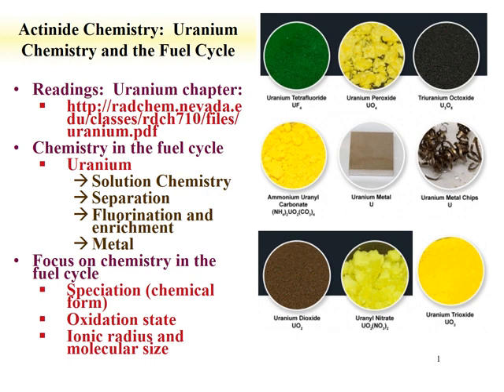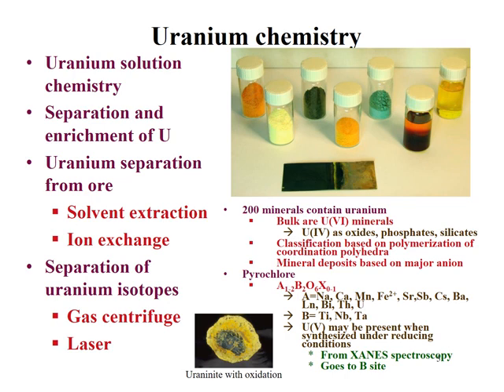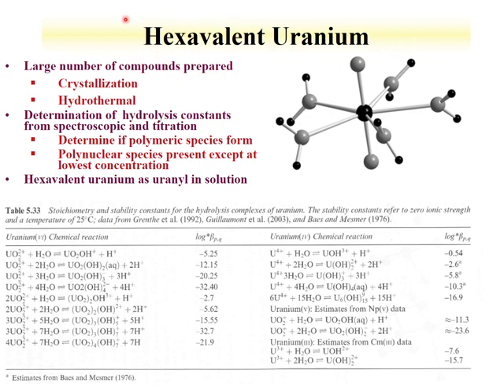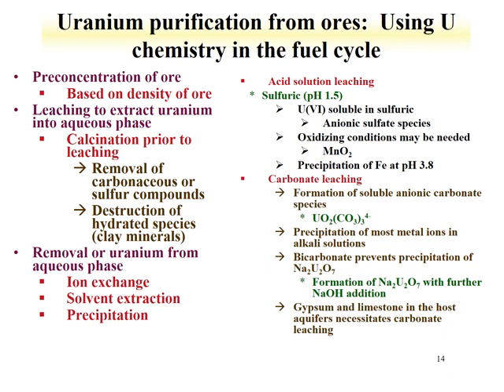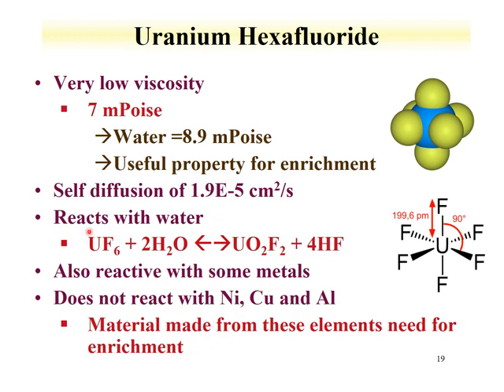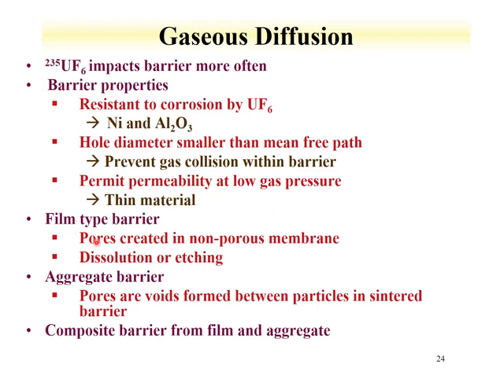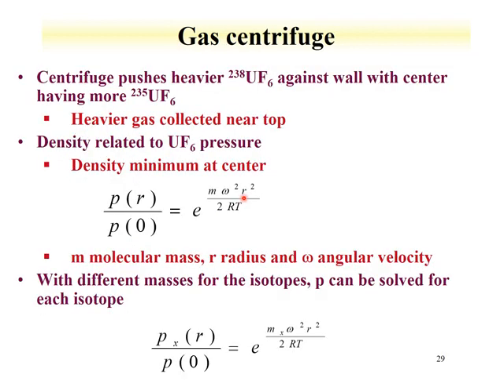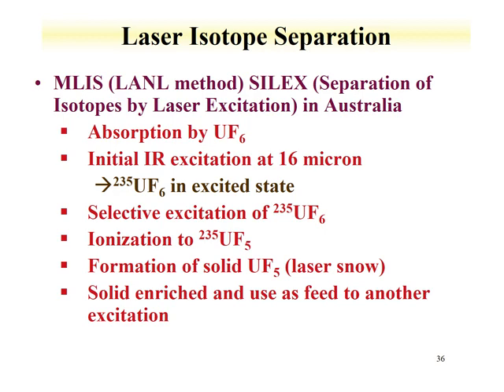uranium show part 1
Presentation on uranium chemistry and the fuel cycle